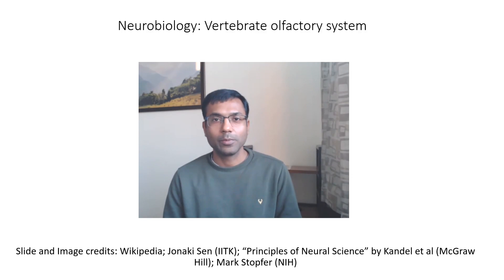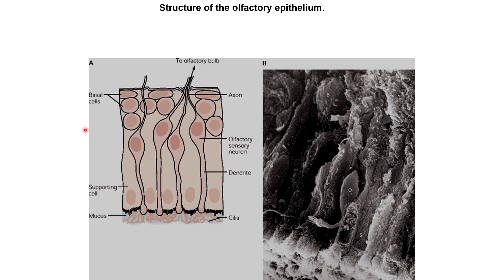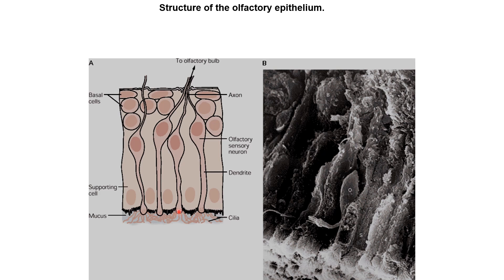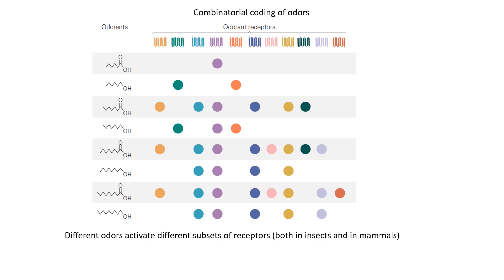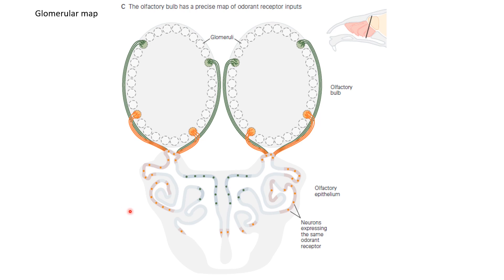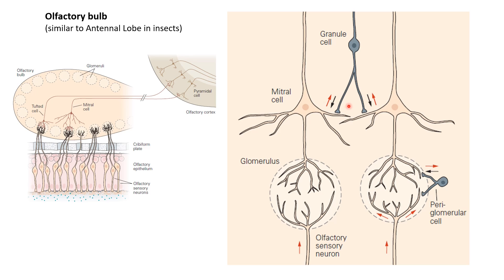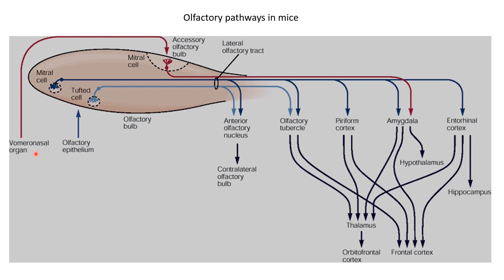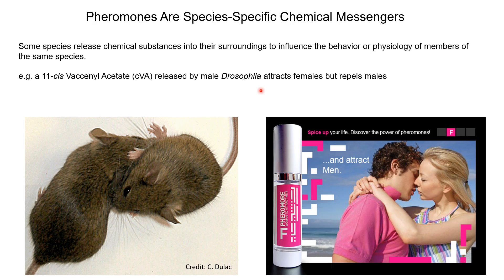Neurobiology 5.6: Vertebrate olfactory system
In this video, we look at the organization of the olfactory system in vertebrates (humans and mice) and see how it compares to the insect olfactory system.